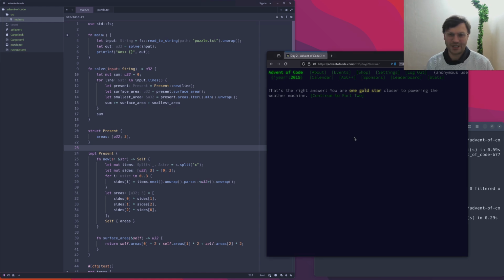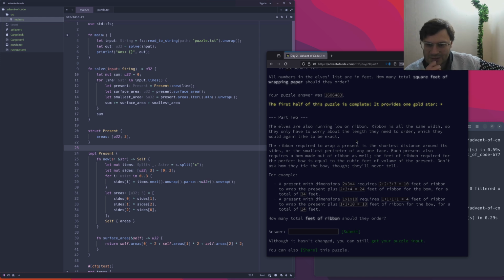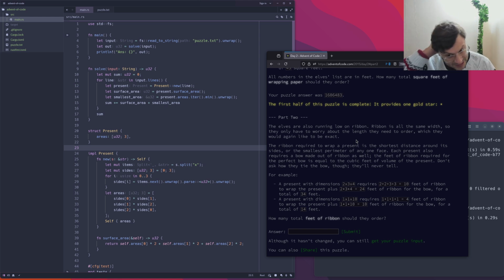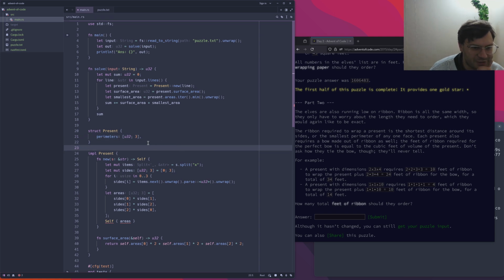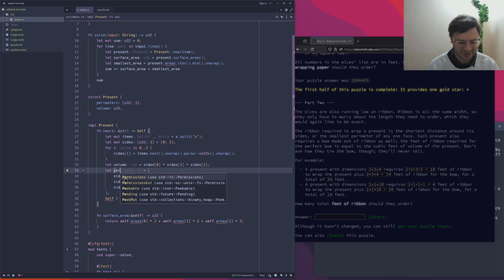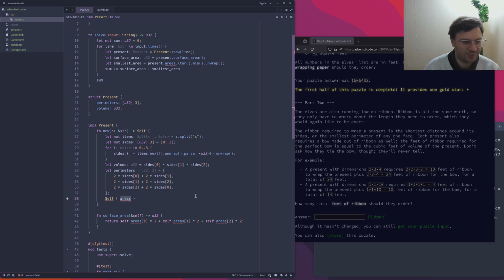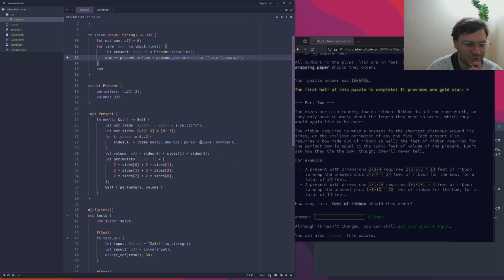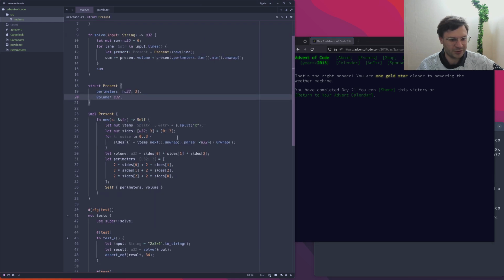Advent of Code 2015 Day 2 Part 2